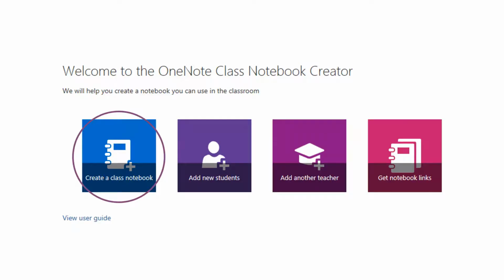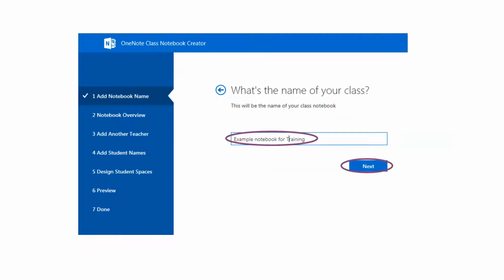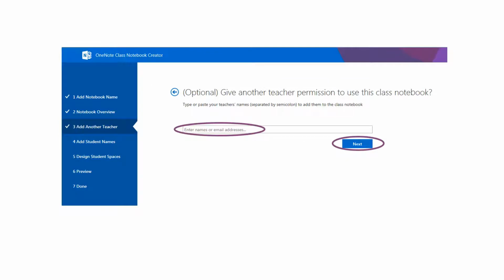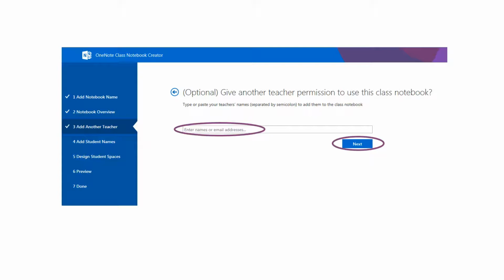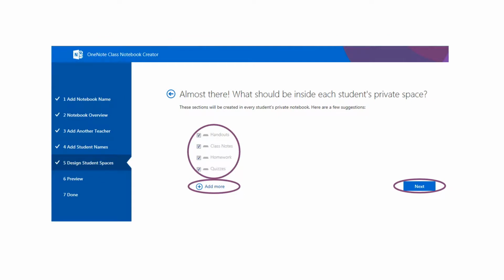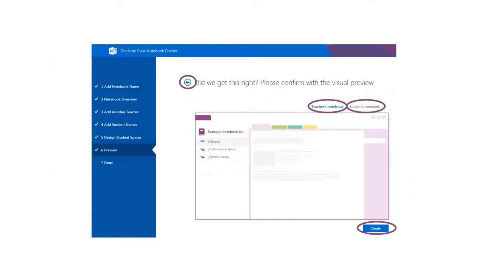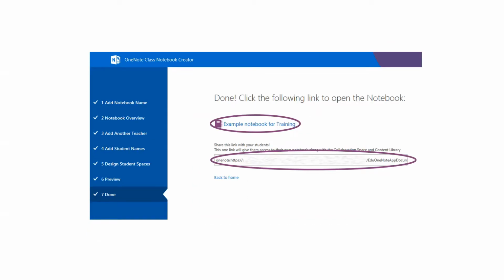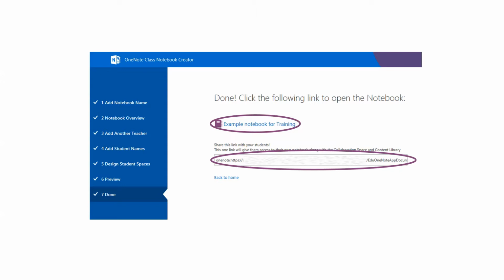Creating a new Class Notebook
Instructions for teachers on how to use OneNote Class Notebook Creator to create a new class notebook